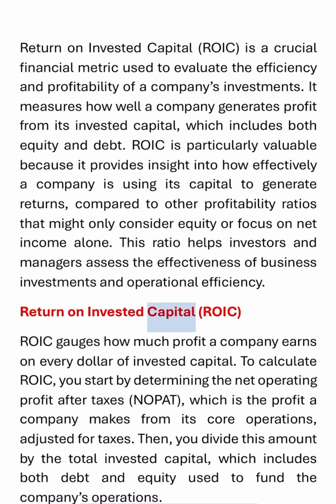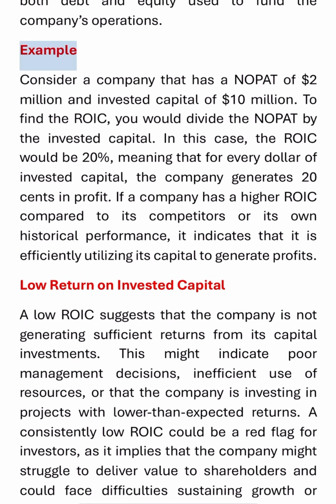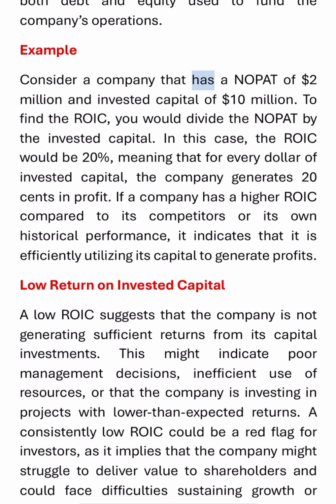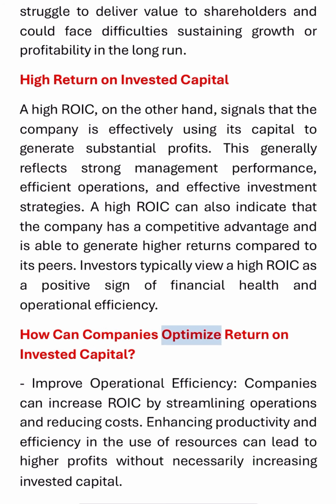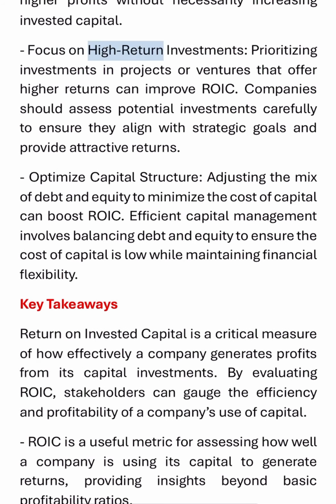Return on Invested Capital (ROIC)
Return on Invested Capital (ROIC) is a financial metric that measures how effectively a company generates profit from its total invested capital, which includes both debt and equity. To calculate ROIC, you divide net operating profit after taxes (NOPAT) by the total invested capital. A high ROIC indicates efficient use of capital and strong financial performance, while a low ROIC may suggest inefficiencies or poor investment decisions. Companies can improve their ROIC by enhancing operational efficiency, investing in high-return projects, and optimizing their capital structure.